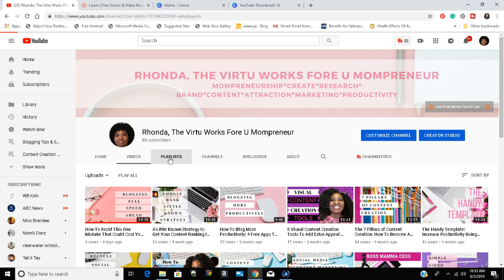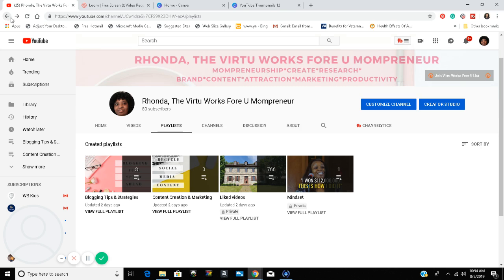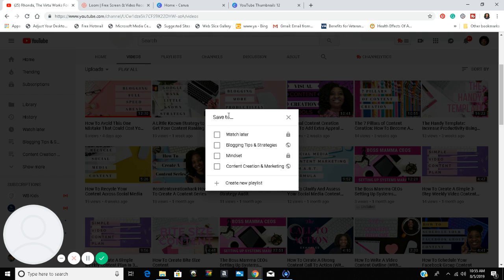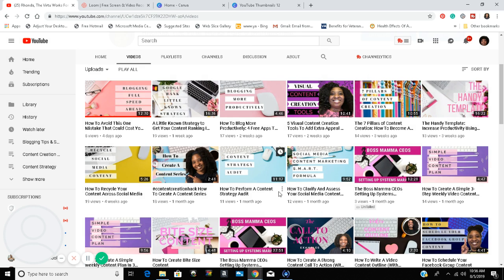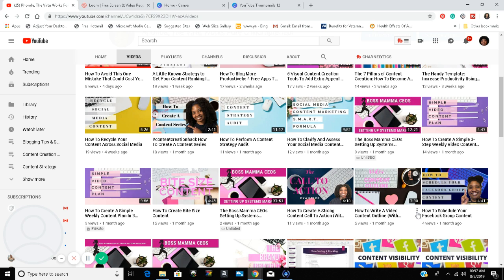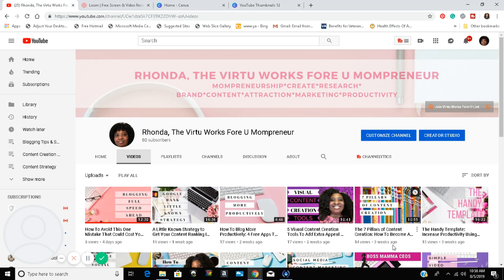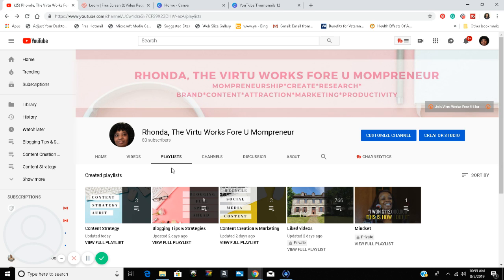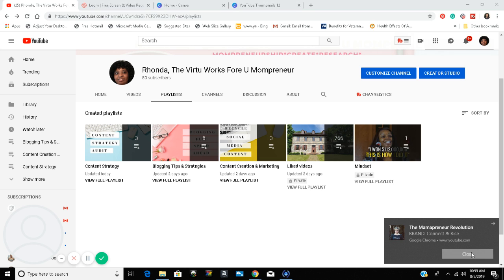How To Create A Video Content Playlist On Your YouTube Channel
How To Create A Video Content Playlist on your YouTube Channel tutorial.

Find and connect with your audience and learn how to find out what they from you with the Boss Mamma CEO KISS  Quick Guide To Market Research Course. Get the Free Boss Mamma CEOs

Get a free 40 content topics inspiration sheet when you enroll and create An Impressive Brand Legacy With The DIY Branding within the Boss Mamma CEOs KISS Visualize Your Brand Course!

If you need any assistance with web research, creative design, branding, and content/attraction marketing mentorship, sign up to schedule a free 30-minute consultation

the link above to Request to Join Group)

Hi, I'm Rhonda, The Virtu Works Fore U Mompreneur showing stay at home moms, women, and entrepreneurs how to grow businesses online via attraction marketing and content marketing on a hectic schedule with ease.